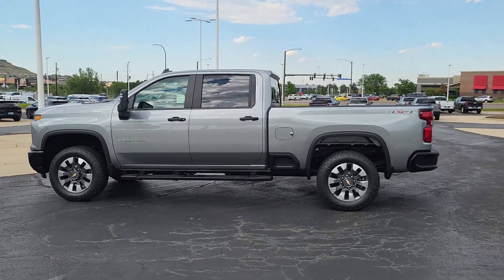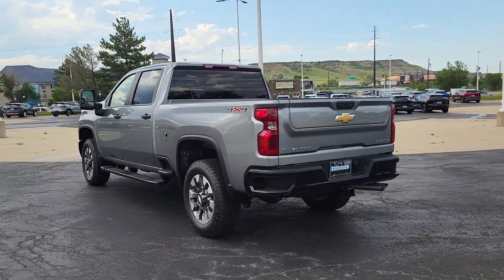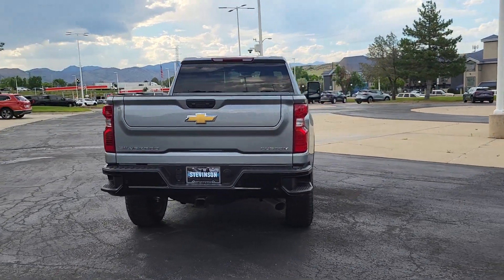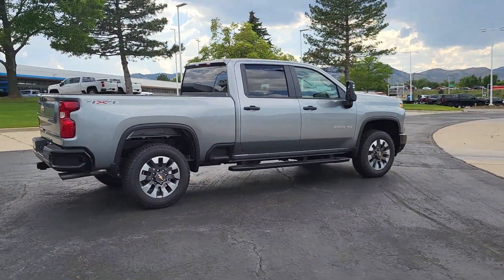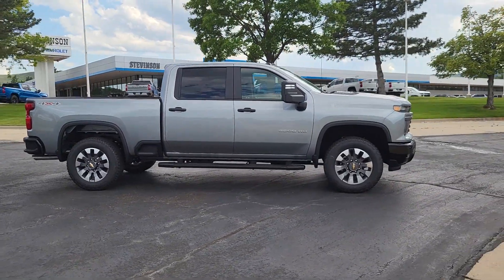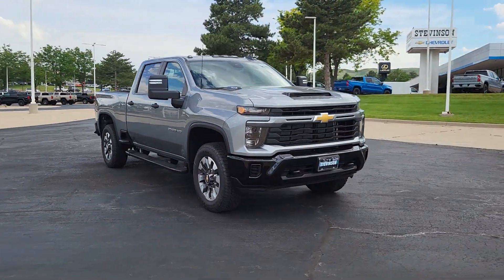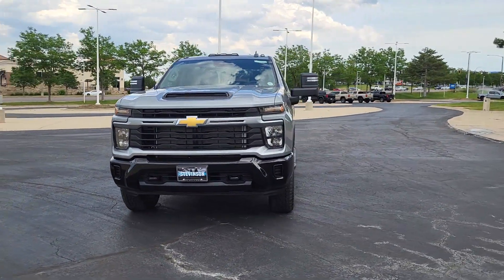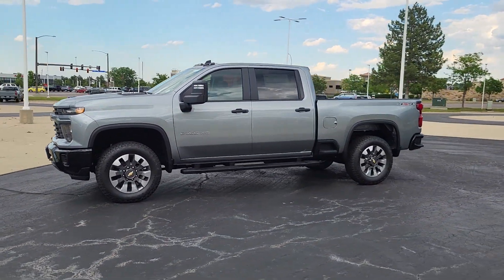2024 Chevrolet Silverado_2500HD Custom Denver, Golden, Lakewood, Arvada, Littleton CO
New 2024 Chevrolet Silverado_2500HD Custom available at Stevinson Chevrolet located in 15000 W Colfax Avenue, Lakewood, CO, 80401.

Get acquainted with the  2024  CHEVROLET Silverado HD. The all-new Chevrolet Silverado: The full-size pickup with a heritage of strength and dependability, improved bed design, and expanded cargo capacity. The following are some of this vehicles highlighted options: Wireless Apple Carplay®/Android Auto®, Pre-Collision System, Intelligent Auto on/off High Beams, Lane Departure Warning, Keyless Entry, Remote Engine Start, Satellite Radio, Four Wheel Drive, Keyless Start, 8 Cylinder Engine. See how refined and comfortable a bold, muscular work machine can be. Drive the All-new Silverado.